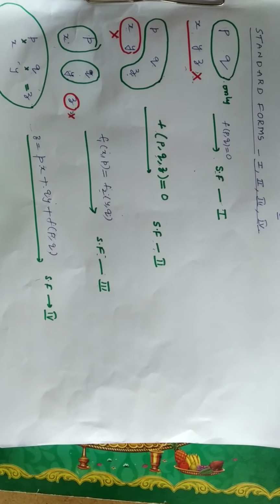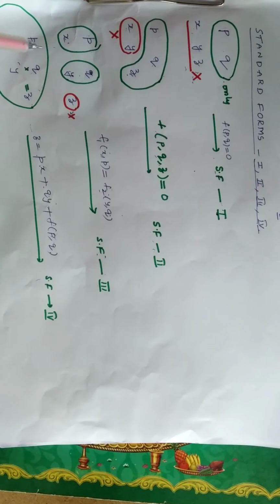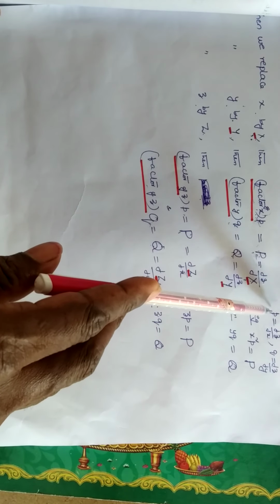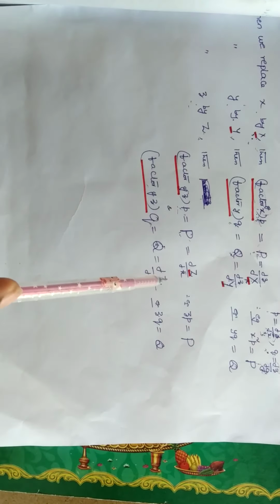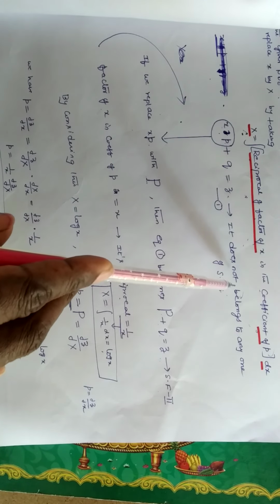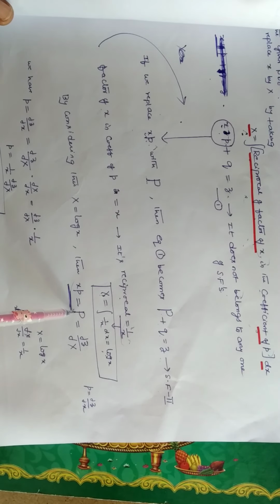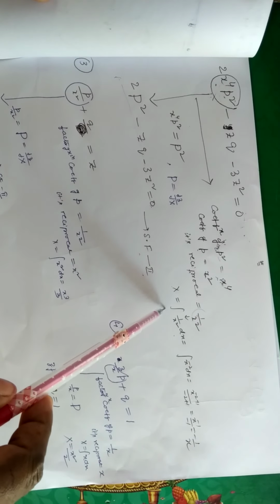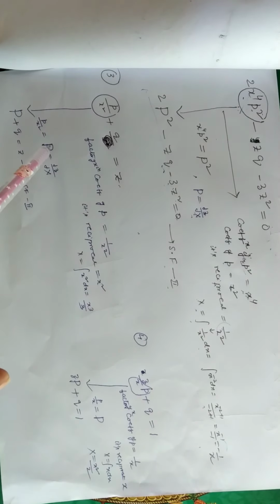Reductions to Standard forms-video-1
Lecture by kdr